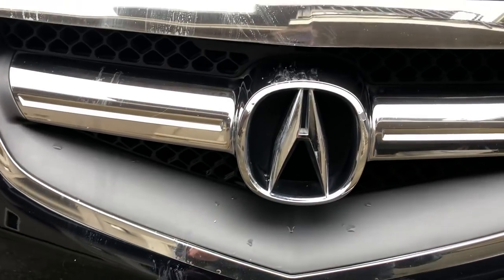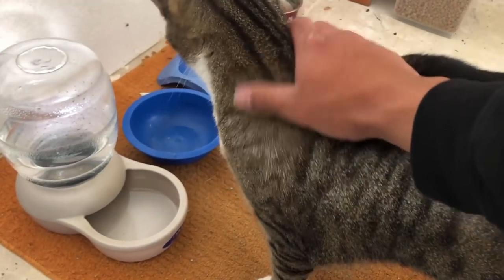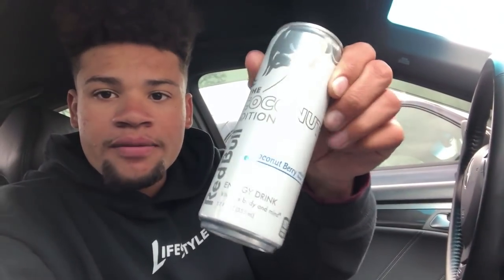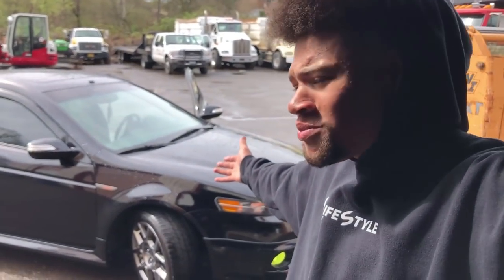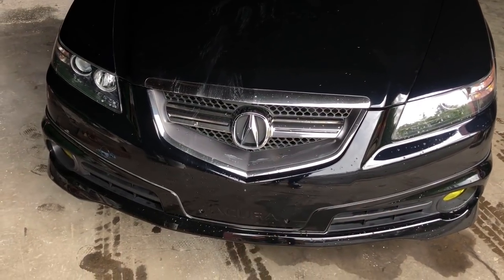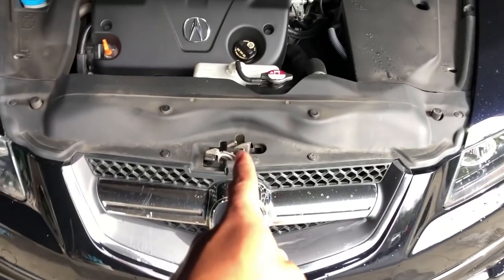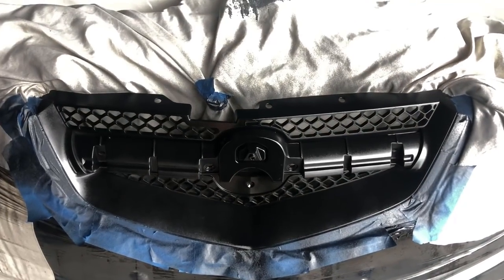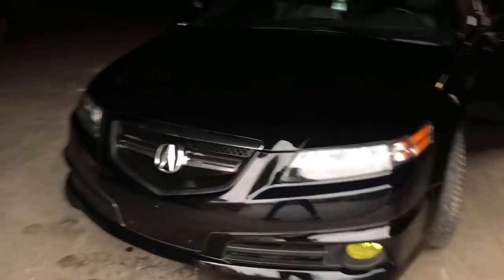Blacked out grill on the Acura TL Type S!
Today I get rid of the stock grey grill on my TL type s, came out great looks mean!